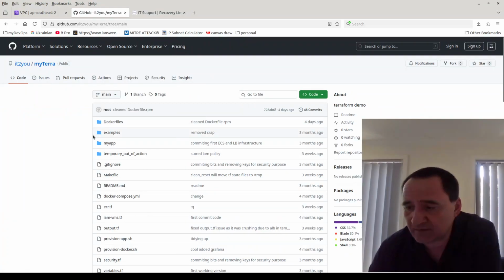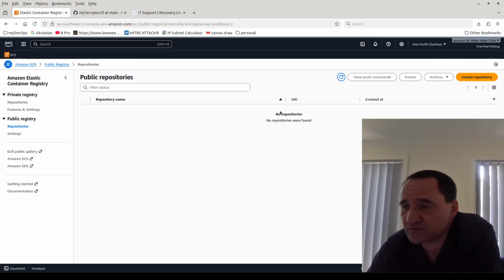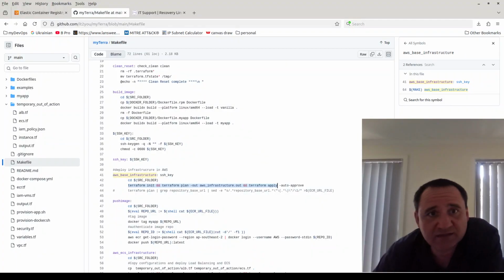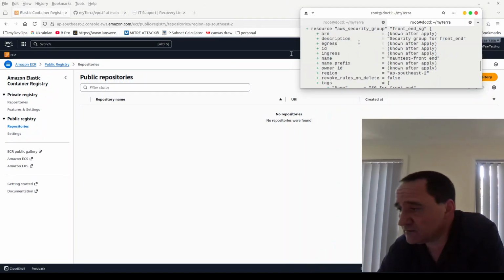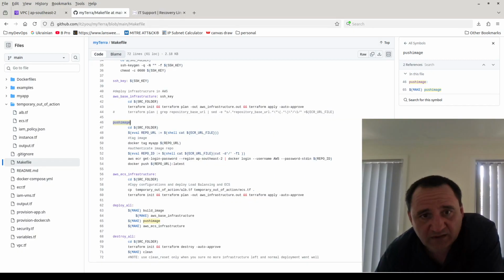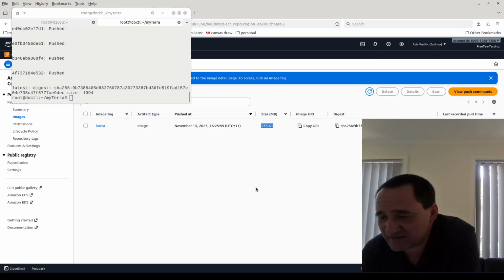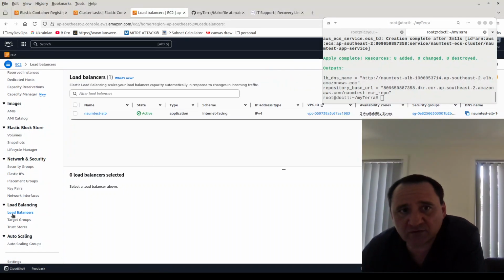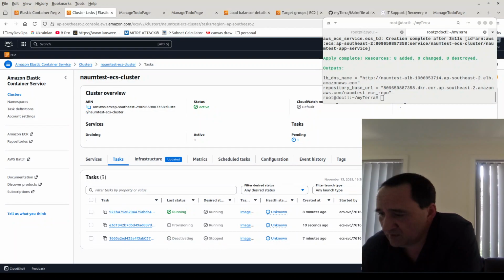Part 4: Final Step – Deploy a Scalable Docker Infrastructure to AWS using Terraform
In this final episode of the series, we bring everything together and deploy our application to AWS using Terraform.
 We start by provisioning a complete AWS VPC infrastructure, including subnets, route tables, and security groups — all automated through Terraform. Next, we build and push our Docker image to Amazon ECR (Elastic Container Registry), preparing it for production.
 Then we deploy the application on an ECS Cluster running on AWS Fargate, fronted by an Application Load Balancer (ALB) for intelligent traffic routing and scalability. You’ll also see how security groups and IAM roles are configured to ensure secure communication between services.
 Finally, we demonstrate AWS Fargate’s self-healing behaviour — when one container fails, ECS automatically spins up a new one, keeping the service up and running without manual intervention.
 By the end of this video, you’ll have a fully automated, production-grade deployment pipeline using Terraform and AWS.